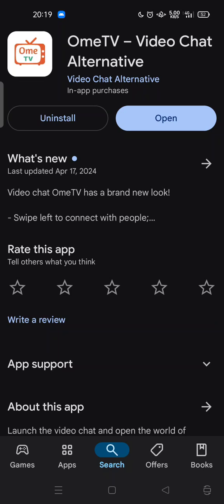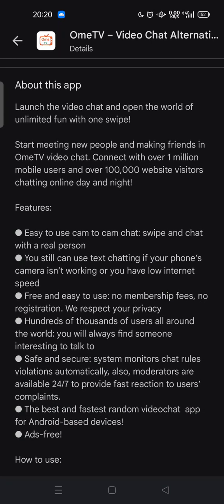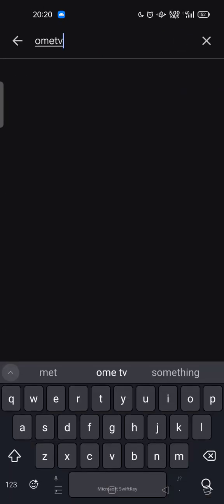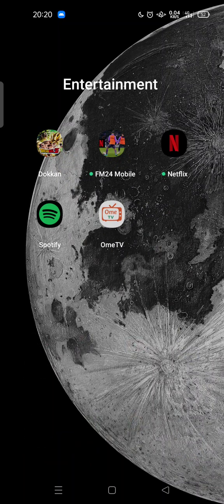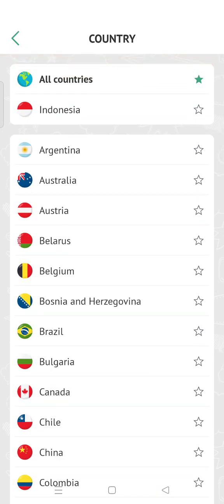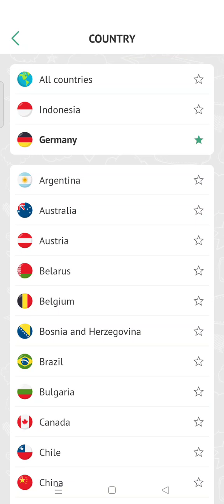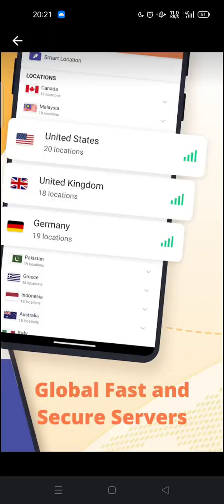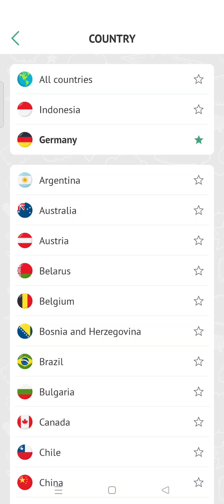😍 GUIDE: How to change Ome tv country in Android | Ome TV VPN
How to change ometv country in Android | Ome TV VPN | How To